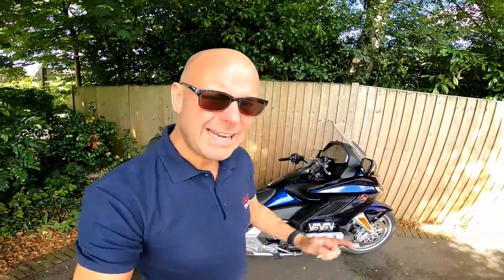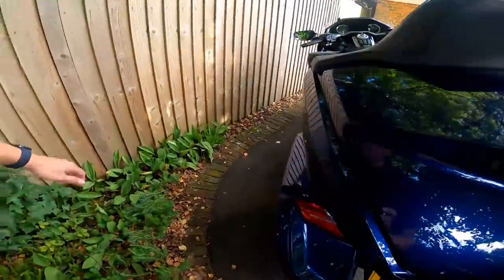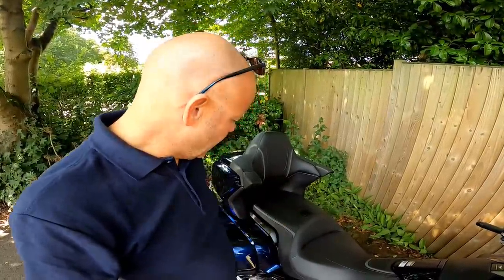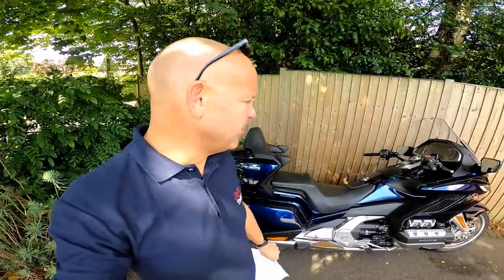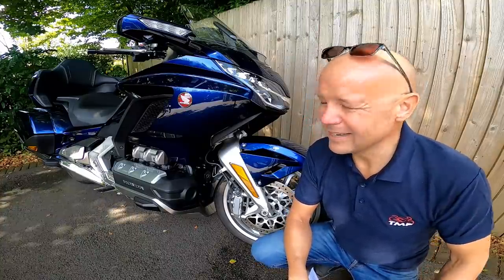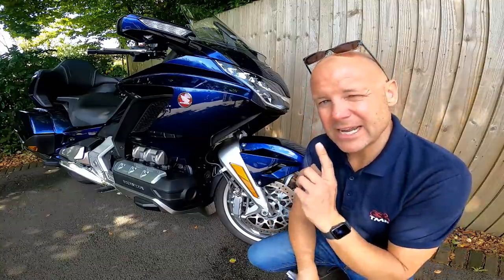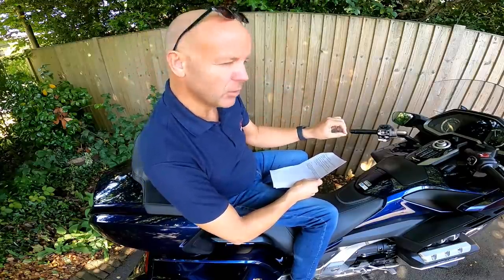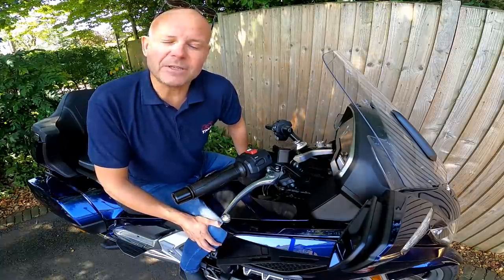Honda GL1800 GoldWing Review - Lessons Learned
Honda GL1800 GoldWing Review - Lessons Learned: It'll soon be time to give the mighty Honda Goldwing back having ridden it for the last month or so. Having taken the bike on tour, ridden at night and in all weathers what are the things I've learned about the bike?

Honda CRF250L
Triumph Street Triple R
BMW R1200GS